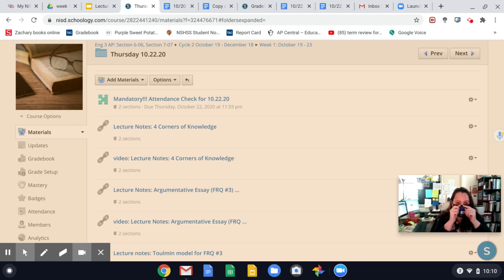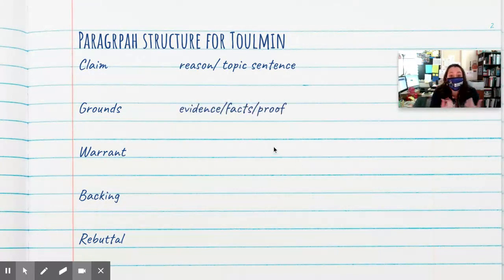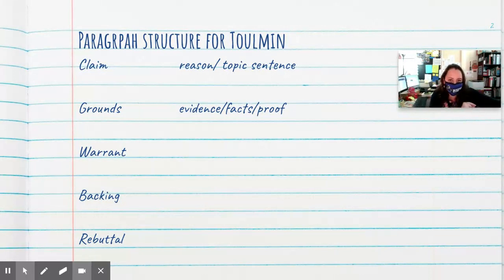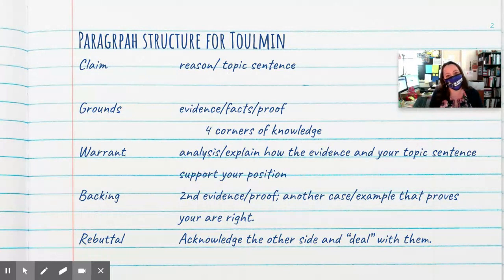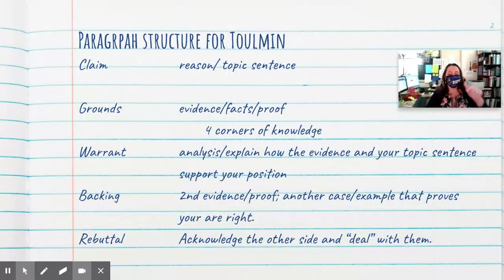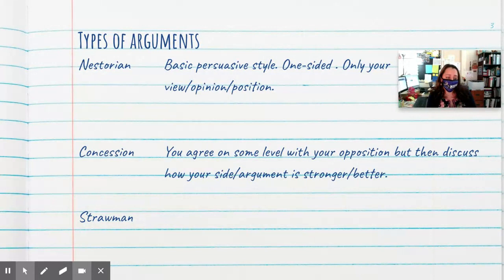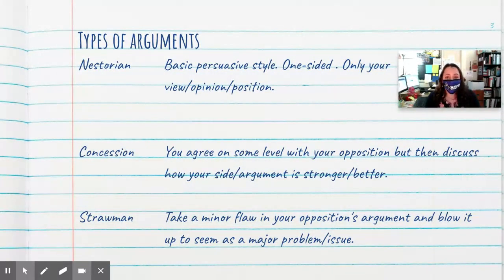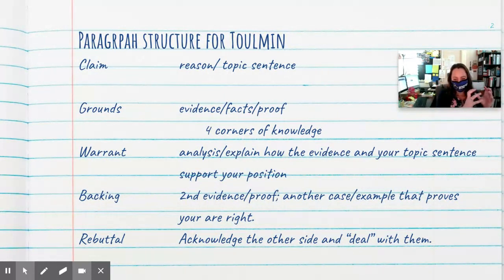Lecture notes: Toulmin model for FRQ #3